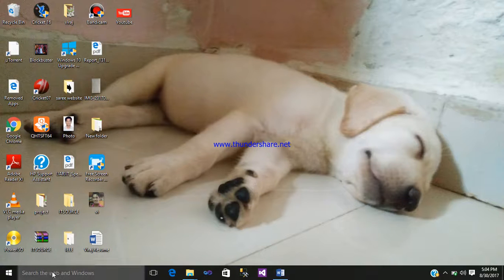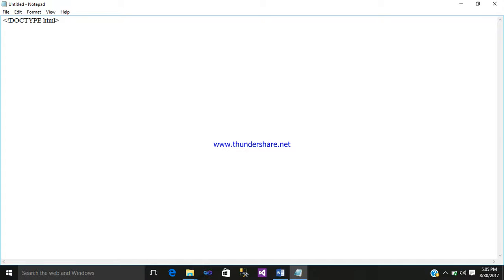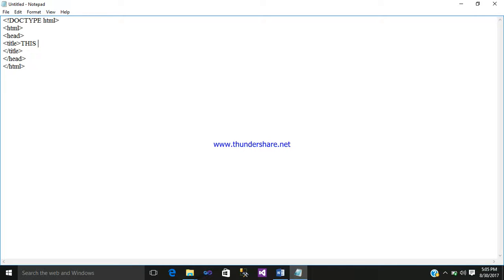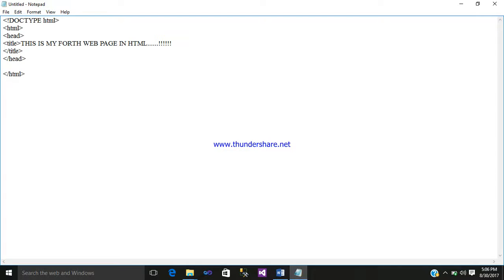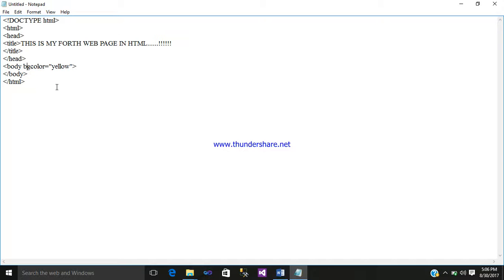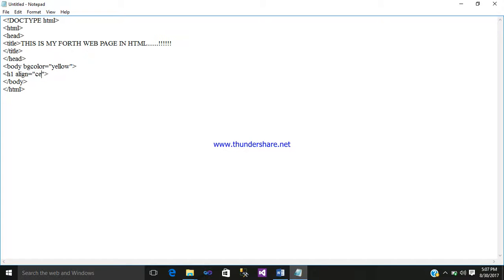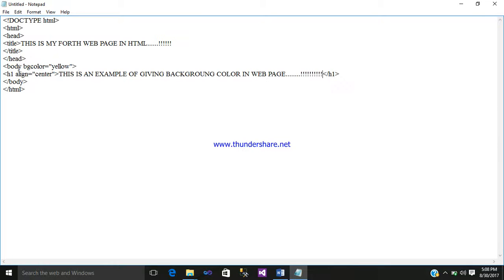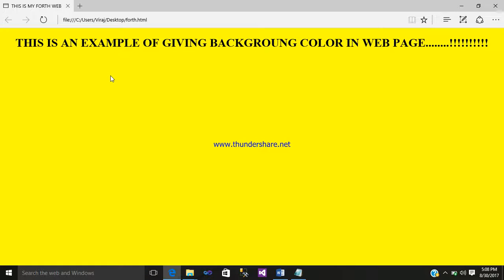HOW TO USE BGCOLOR TAG IN HTML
HERE IN THIS HTML Tutorial WE ARE USING BGCOLOR TAG IN HTML
NOTEPAD
BGCOLOR TAG
BASIC HTML TAG
ALIGN TAG